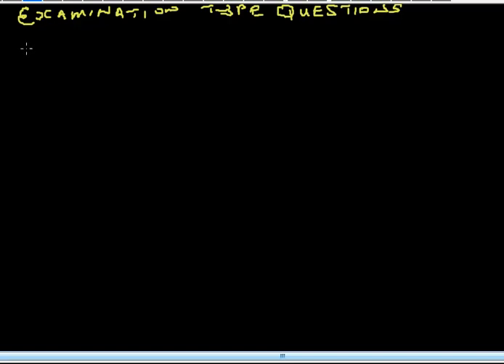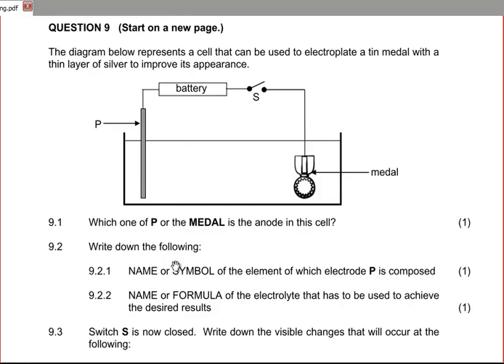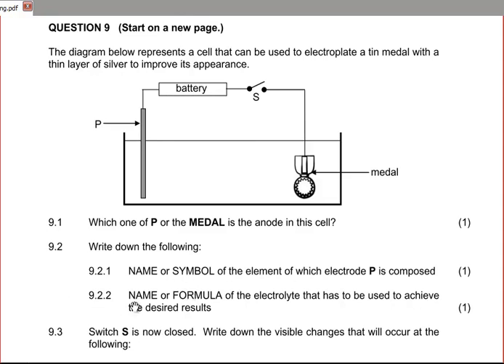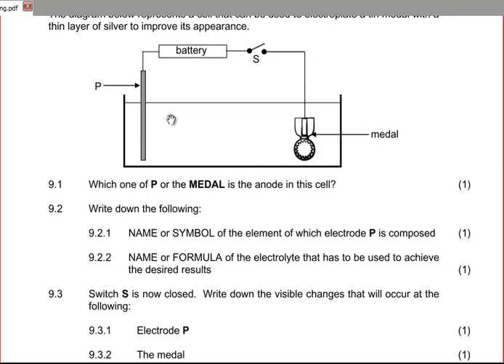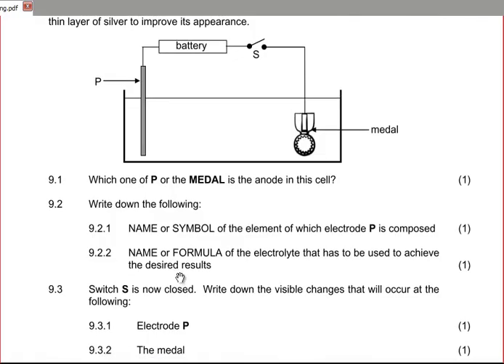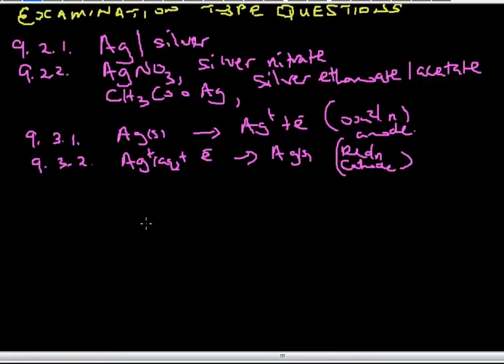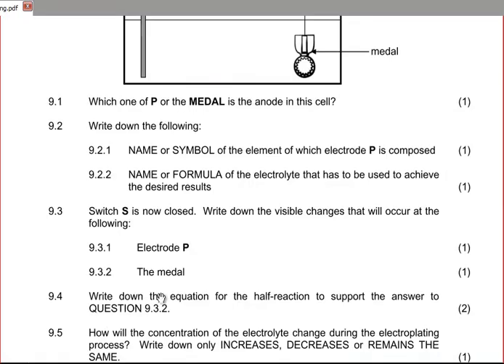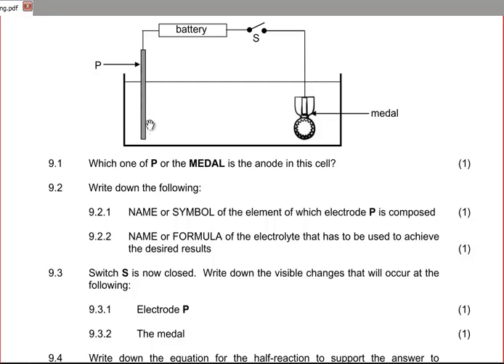Electrochem Exam type Question 6